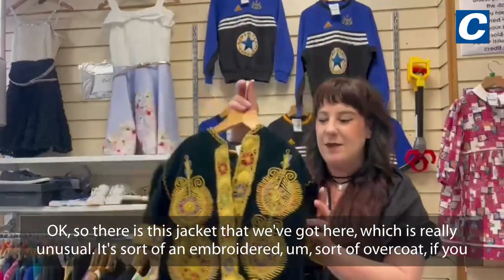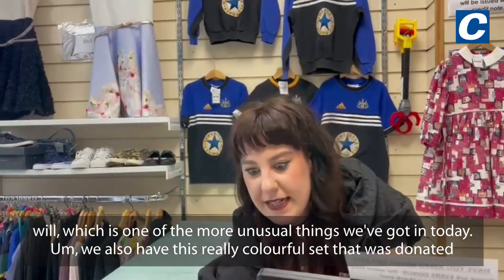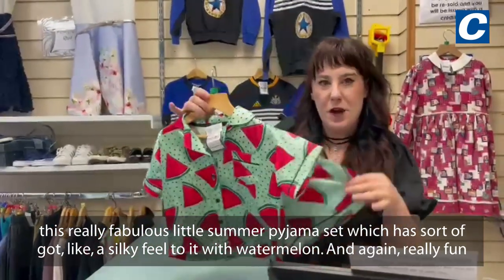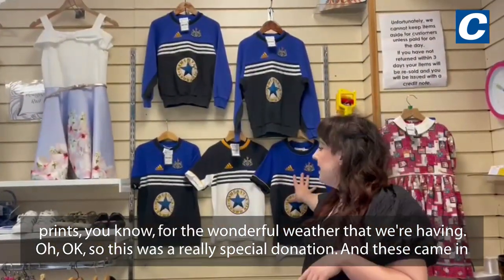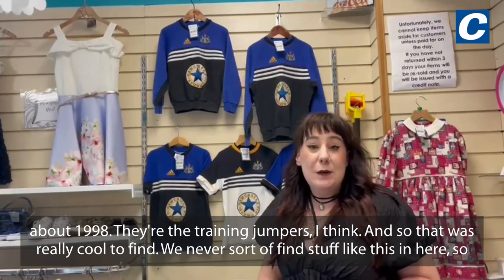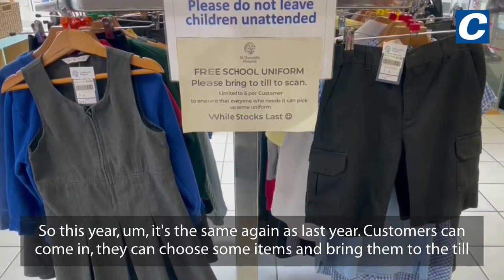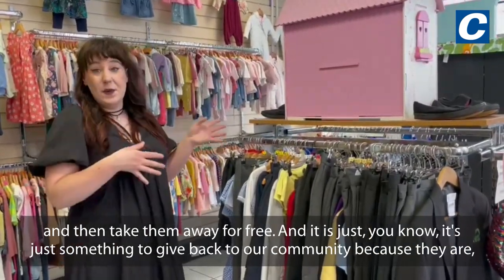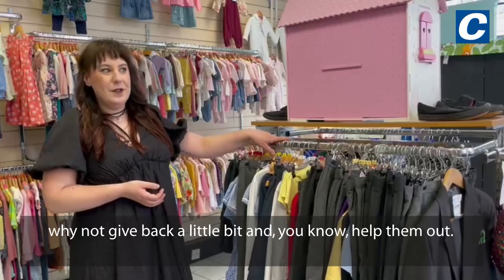We took a look inside the Byker charity shop for kids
Nestled on Shields Road in Newcastle is every kid's dream.

Children's charity toy shop, 'Byker Kids,' is a treasure trove where youngsters can play with the toys before taking them home at a fraction of their normal price.

The St Oswald's Hospice store has cemented its place in the heart of the community over the last 10 years and with the current cost of living crisis, it is proving to be a lifeline for families.